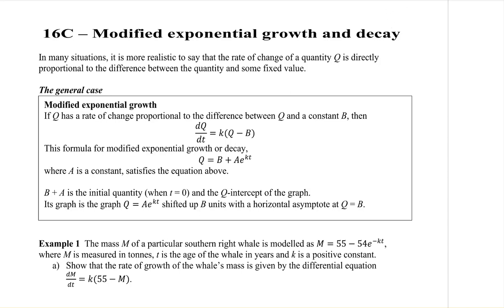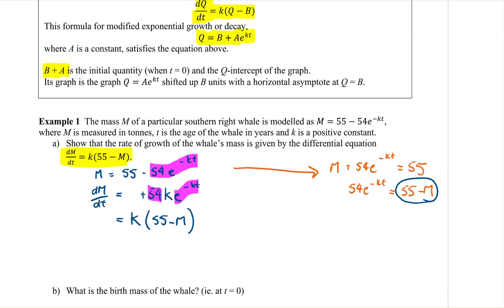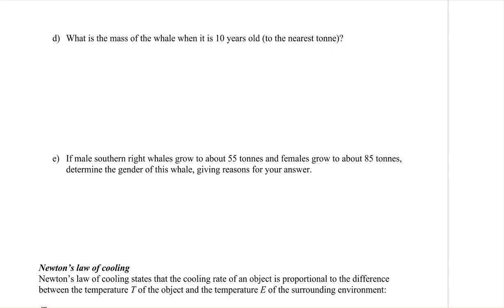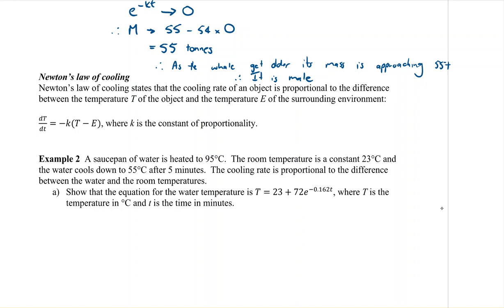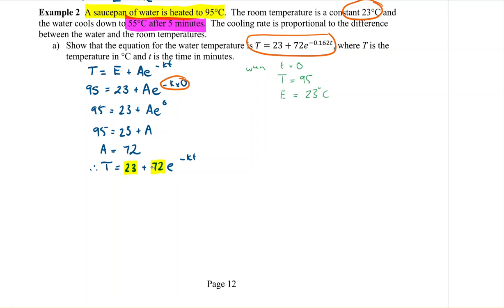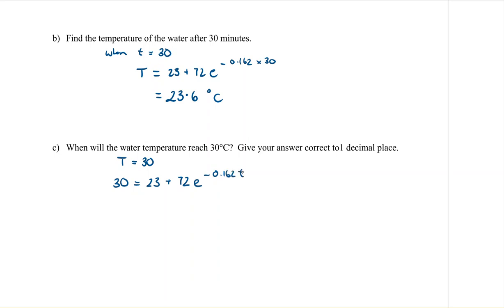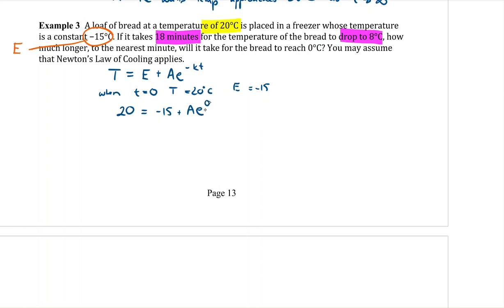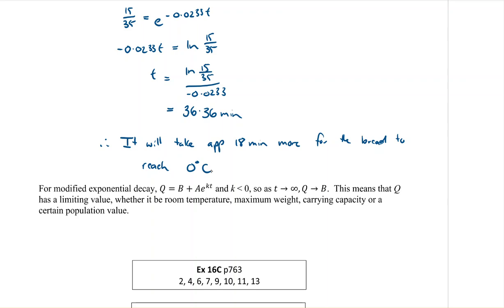Year 11 Ext Further Rates 3 - Modified Exponential Growth and Decay